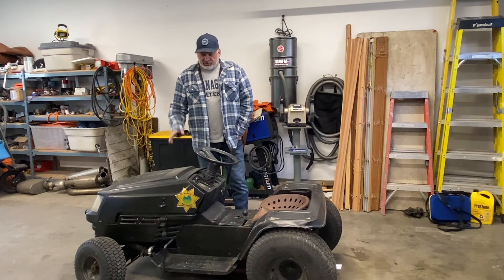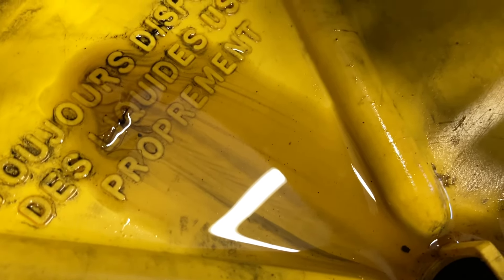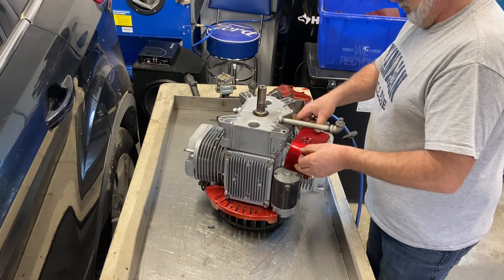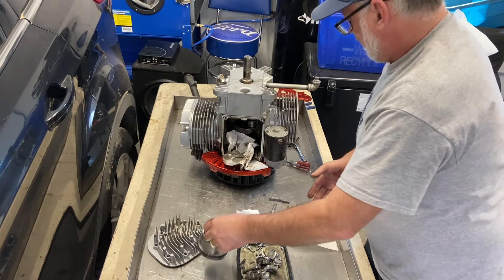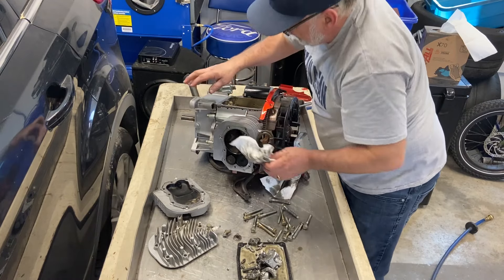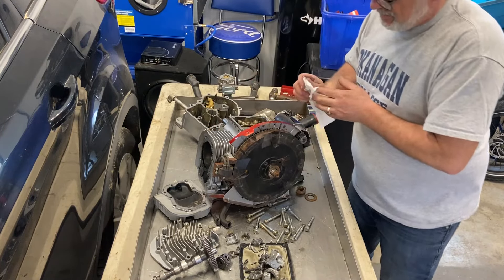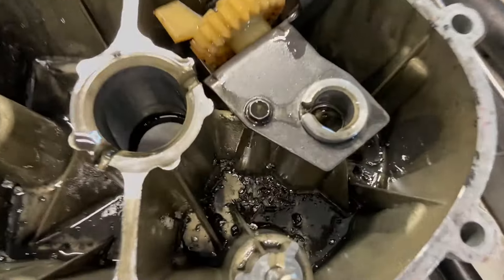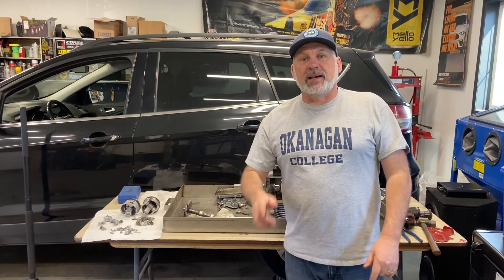Racing mower engine destroyed! Podcast is here!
Quick video showing the utter destruction of my racing mower engine.
You can phone or text.  Email will also work at the address below.